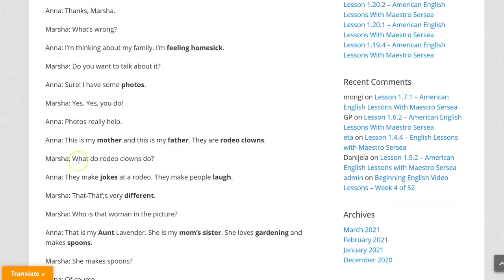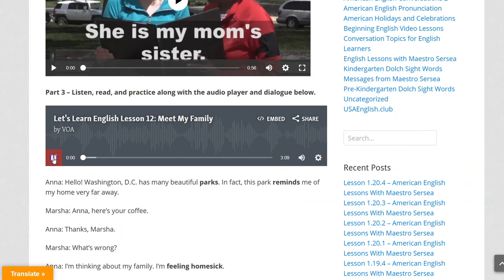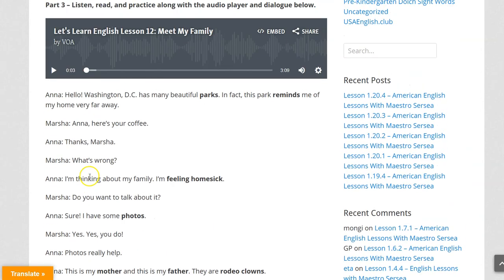Lesson 1.12.4 – American English Lessons With Maestro Sersea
Welcome to Year 1, Week 12, Lesson 1.12.4. Today we will work on your English vocabulary, pronunciation, comprehension, reading, and communication skills. We begin with Beginning English Video Lesson 12 of 52.